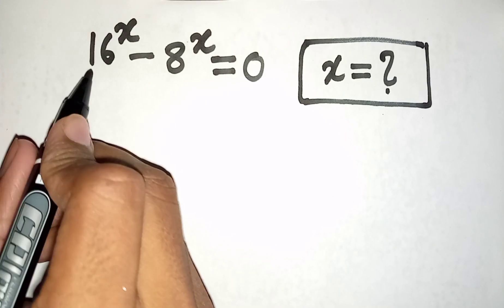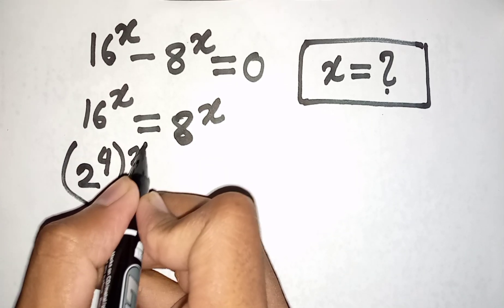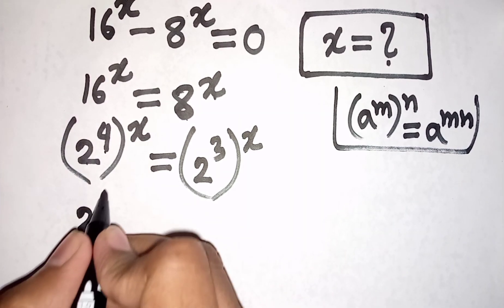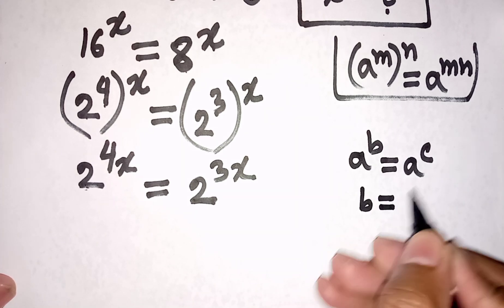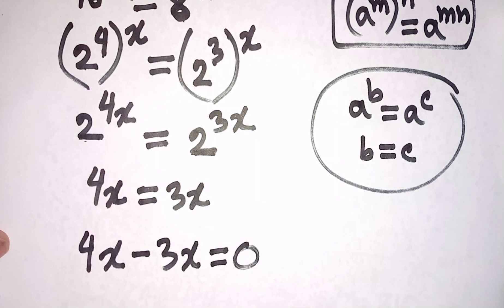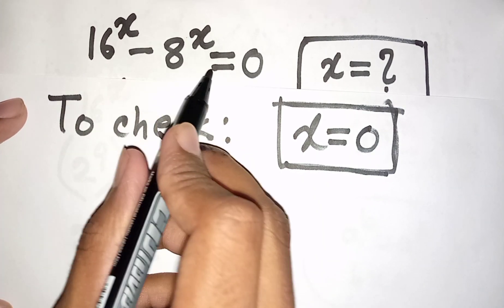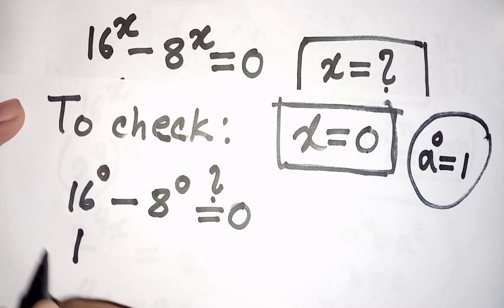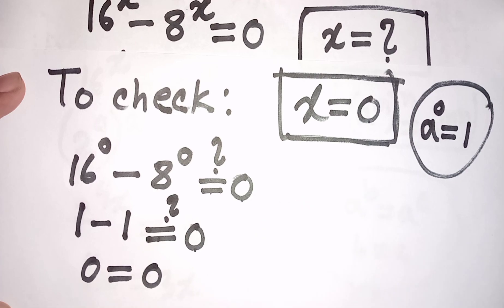A Nice Algebra Problem Solving By Math Tutor Jakaria Two🔥 What is the value of X in this Equation?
I am Jakaria ✍️I am a Math Tutor of youtube which can be called Online Math Tutor🌷🌷What is the value of X in this Equation?
A Nice Math Problem✍️A Nice Algebra Problem✍️A Beautiful Math Problem✍️Equation Solving✍️Jakaria Maths🏵️Equation🌻Math✍️ Algebra🏵️